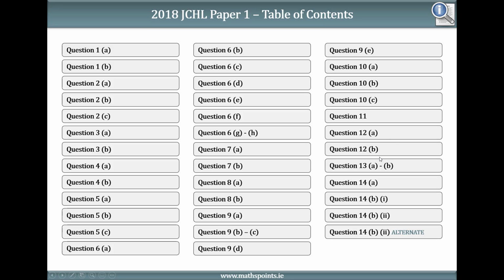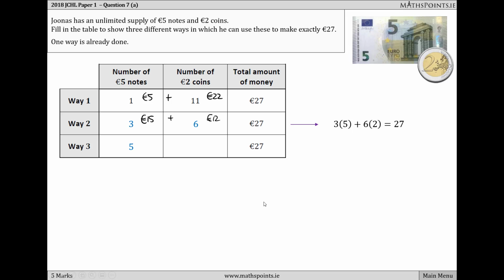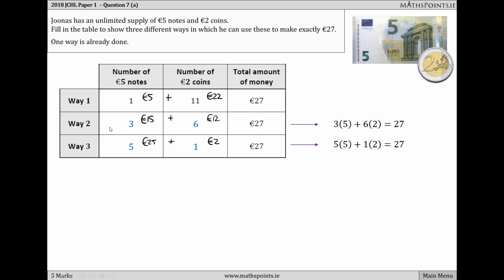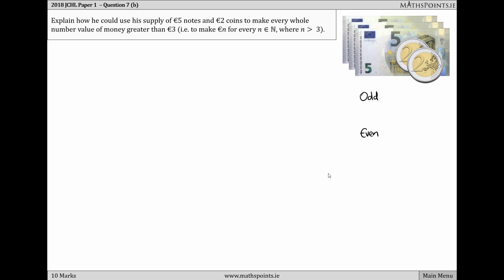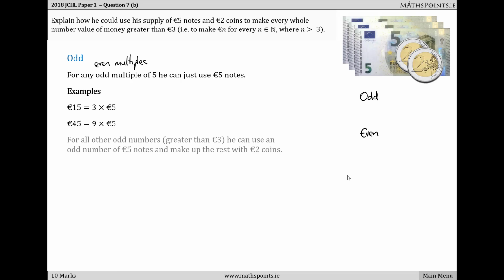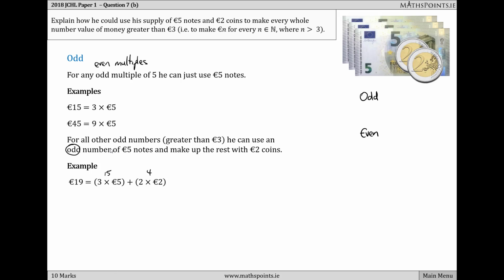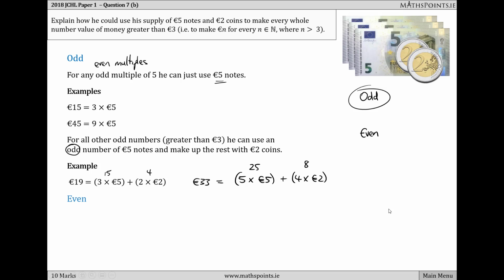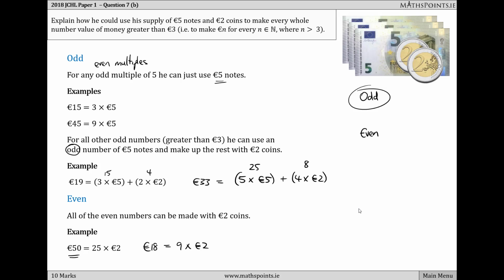2018 JCHL P1 Q7 - Number (Multiples)